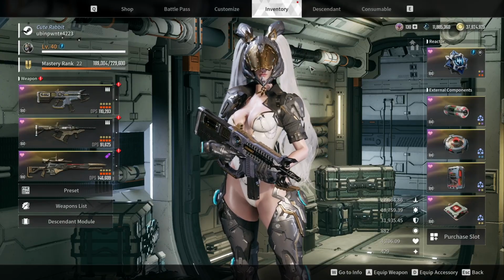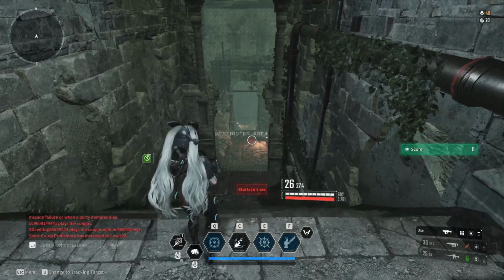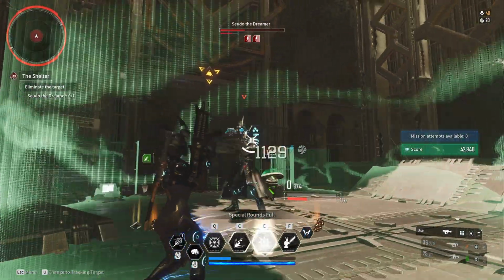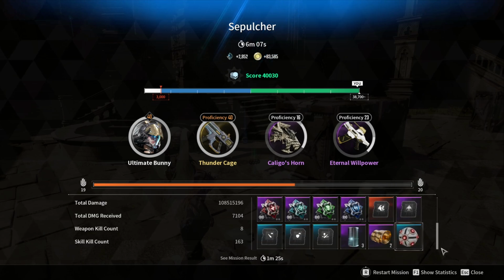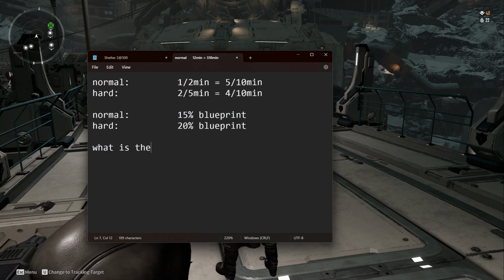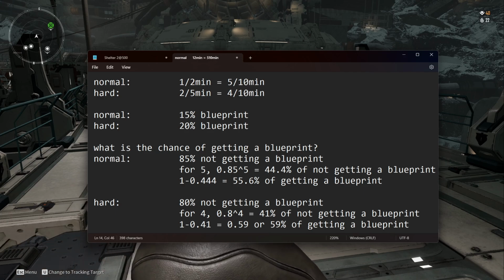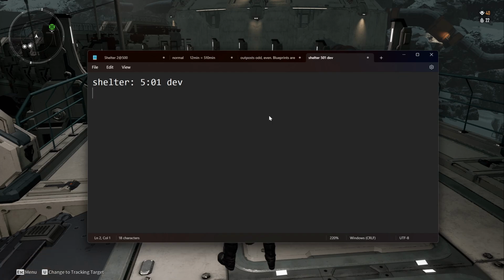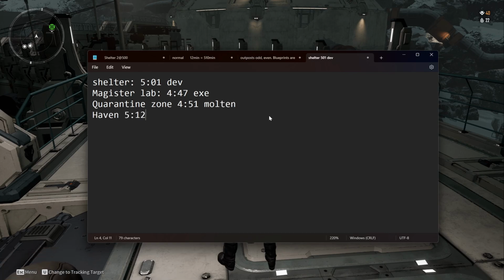Crystallization Catalyst Farm- The First Descendant patch 1.0.7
Running shelter and devourer nets an expected 4 blueprints per hour.

Timestamps:
0:00 Intro
0:11 Fastest way
2:15 The Sepulcher and alternatives
3:08 Compared to Normal mode Farming
4:51 Outpost farming
5:47 My preference of dungeons to farm
6:30 Math behind 4 blueprints/hr